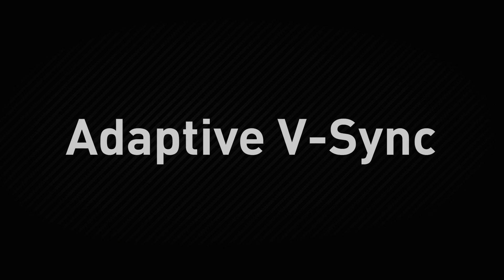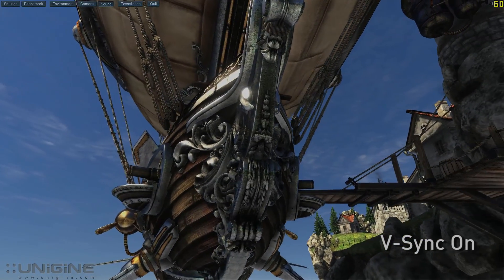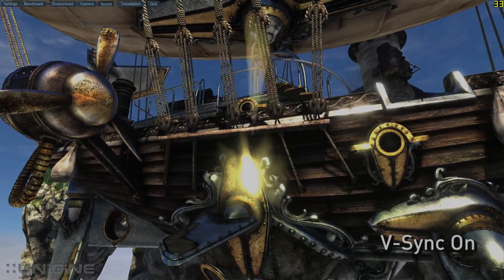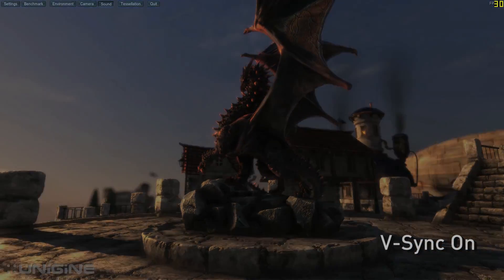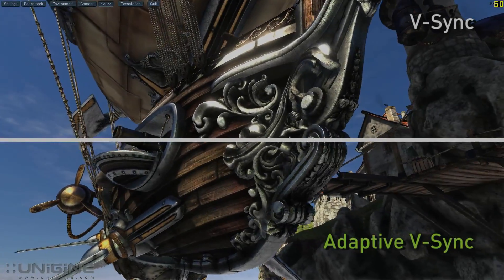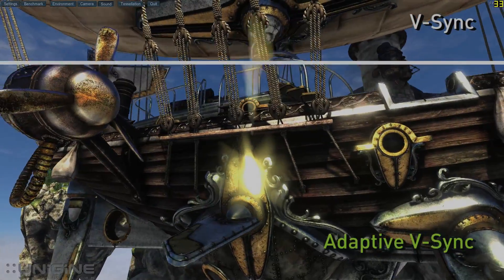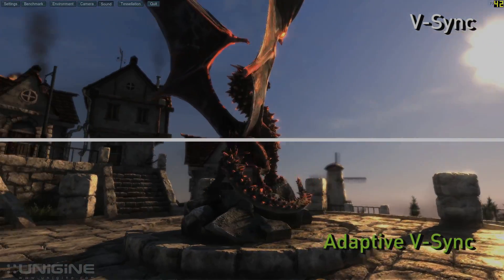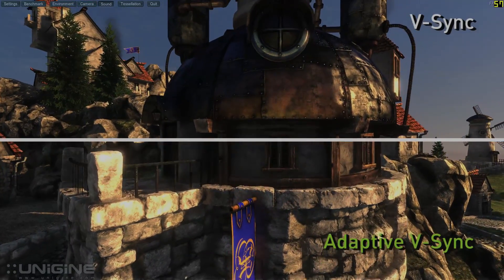[HD] NVIDIA GeForce GTX Adaptive V-Sync Demonstration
- This is a technology demonstration of the new adaptive V-Sync feature available NVIDIA's latest GeForce GTX GPUs. Conventional V-Sync helps prevent tearing and produces a much higher quality image when enabled, at the expense of frame rate. NVIDIA's version tries to give you the best of both worlds. What do you think?

Don't forget to rate and comment on our videos.